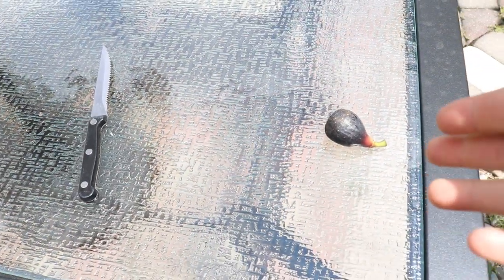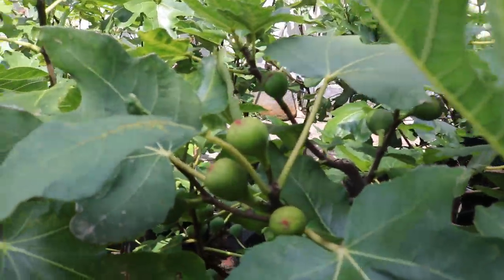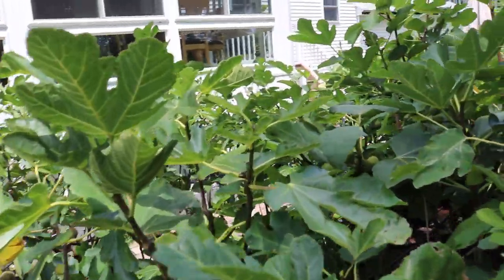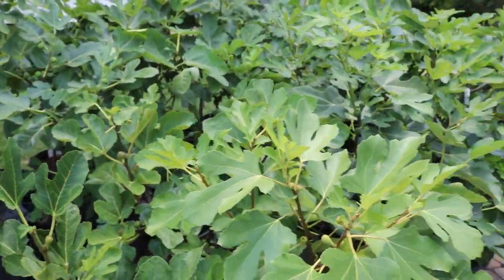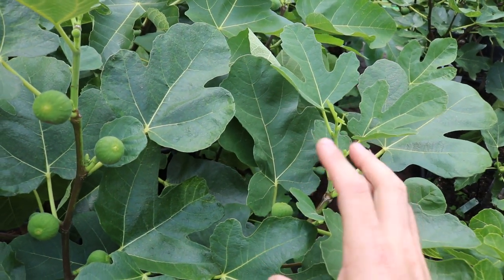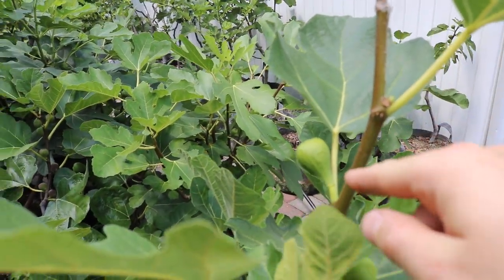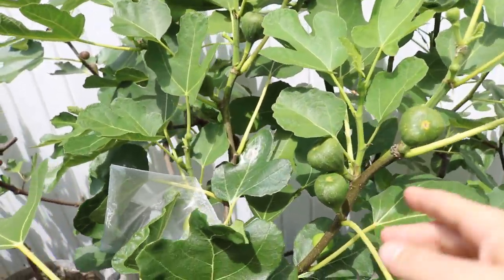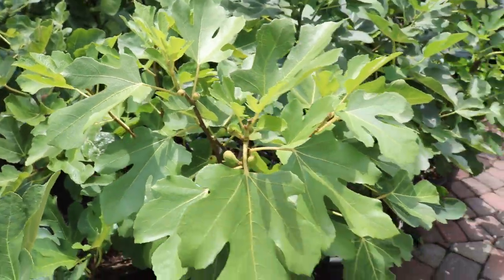The First Main Crop Fig of 2019!